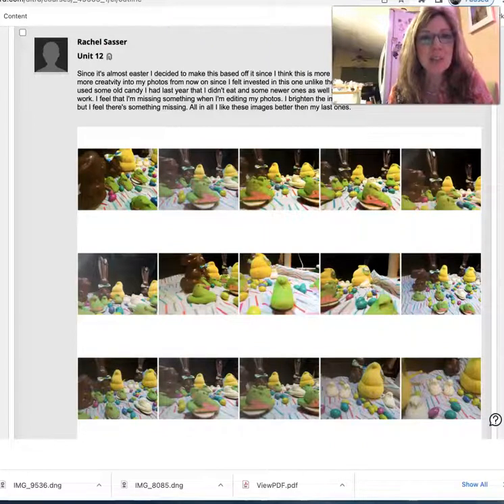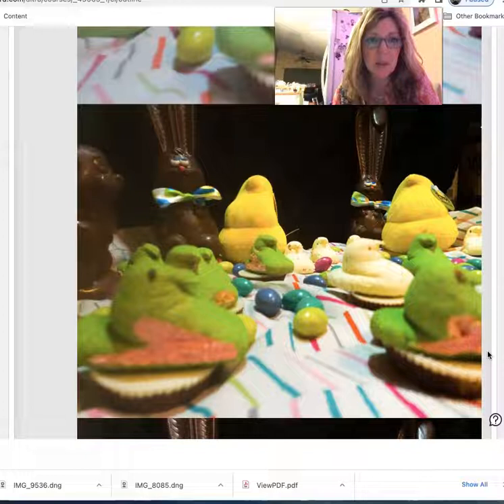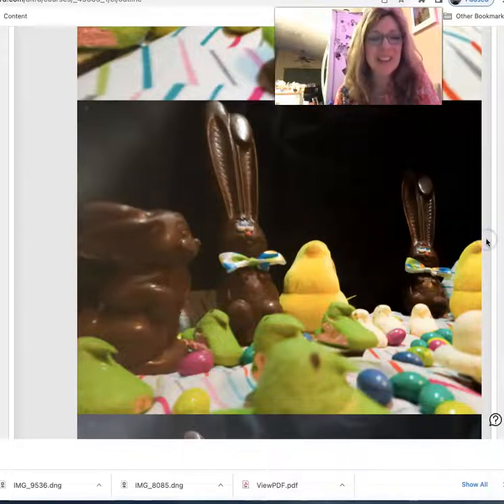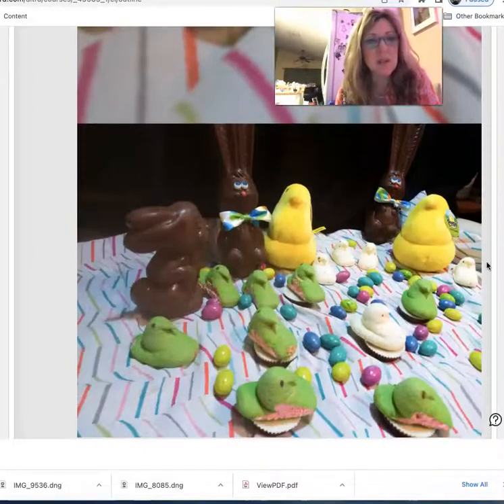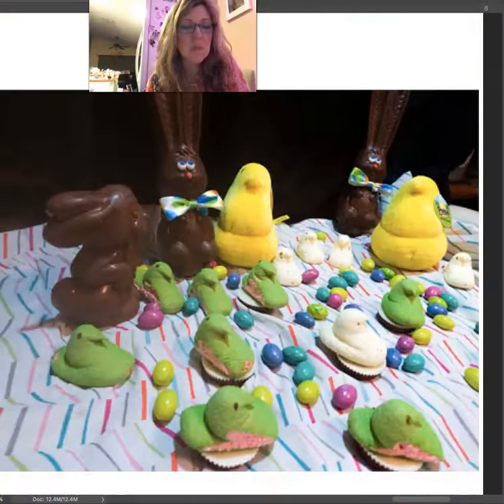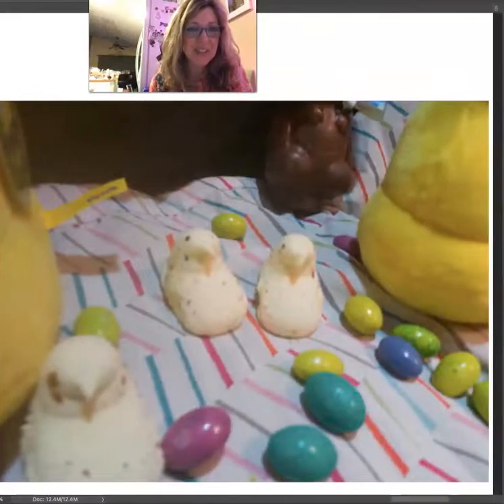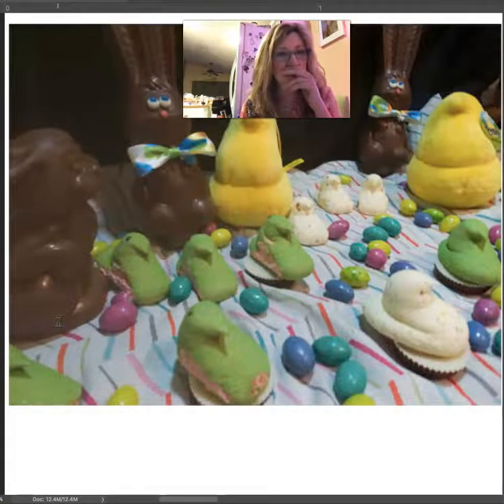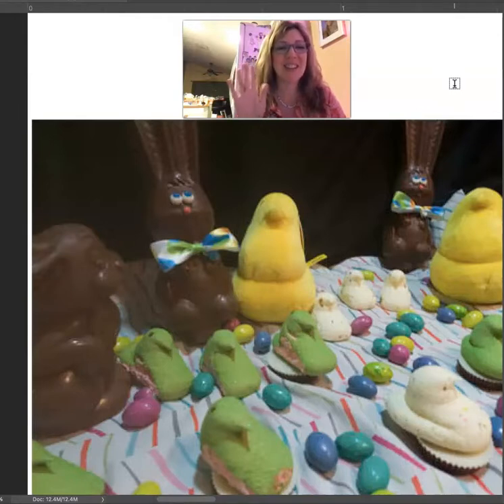Feedback Rachel Unit 12